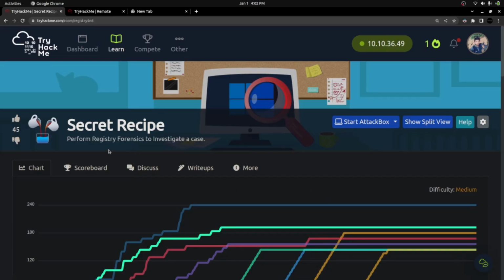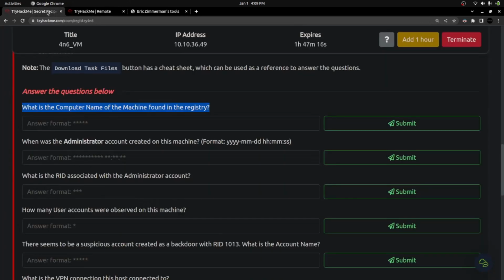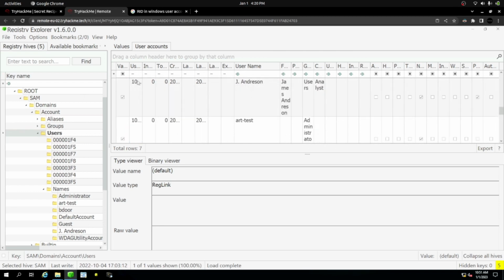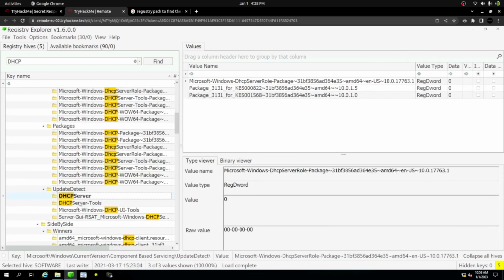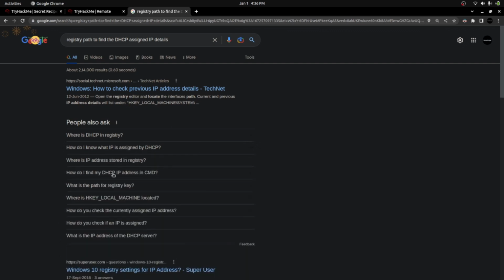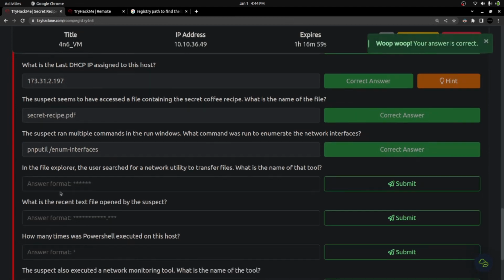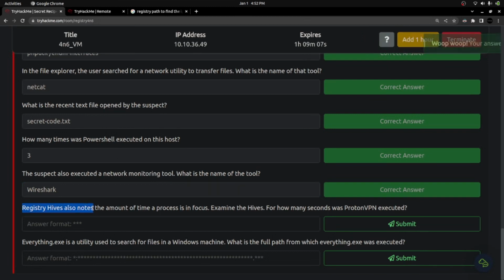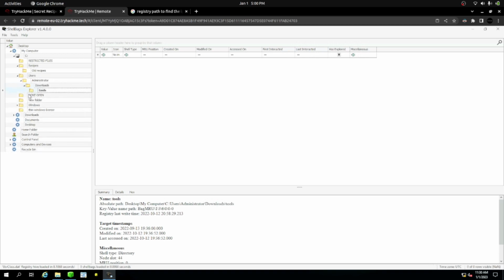How to Collect Evidence for The File Theft ? | Windows Registry Forensics //Perumal Jegan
Hi,
  Windows registry hive files are indeed valuable artifacts to carry out the forensic investigation. In this video,I confirmed that the files were stolen from a windows machine by just analysing the Windows registry hives files.